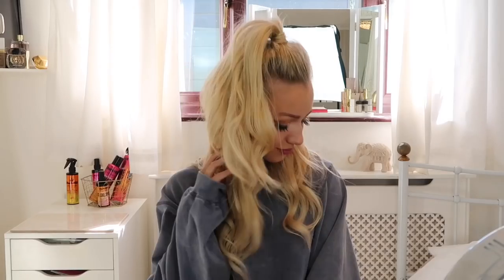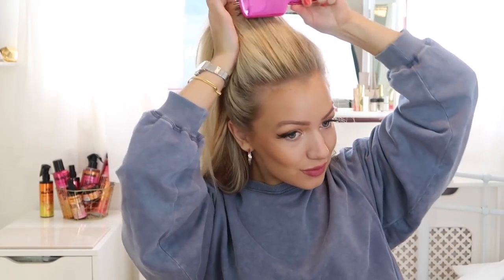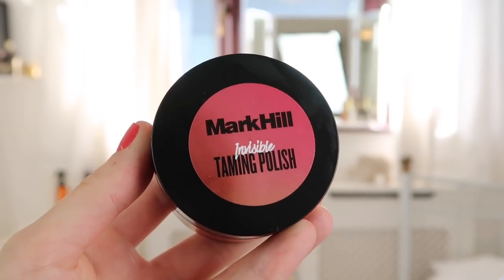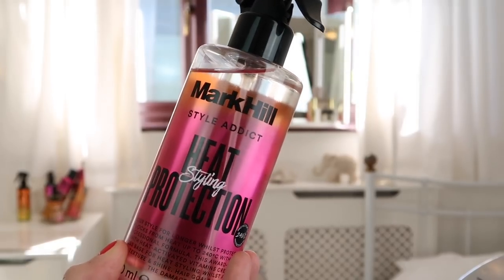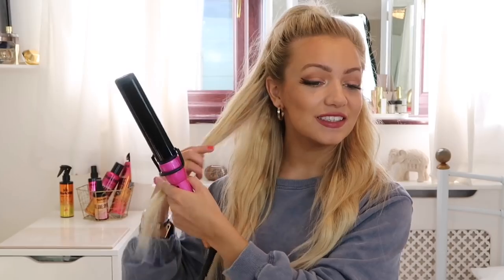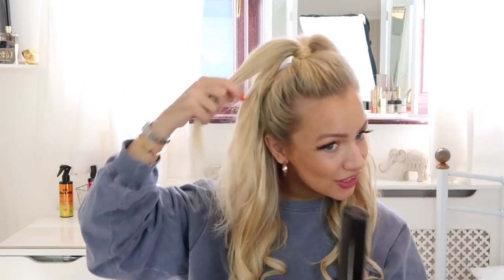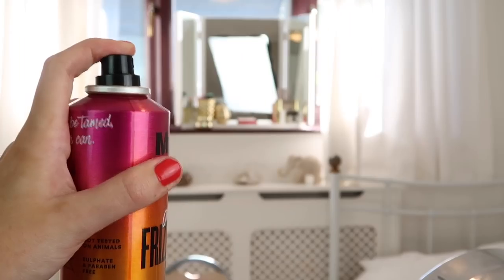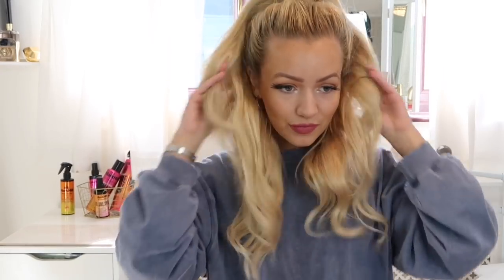HALF UP PONYTAIL HAIR TUTORIAL / AD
Hey everyone! Today's video is on a half up ponytail hairstyle! This half up half down hairstyle as seen on Kim Kardashian, Hailey Bieber and more! I really hope you like this hair tutorial for long and short hair! :) X

Products used:

Style Addict Invisible Taming Polish
Style Addict Heat Protection Styling Spray
Style Addict Anti-Humidity Frizz Control Spray
Miracoilicious Moroccan Argan Oil